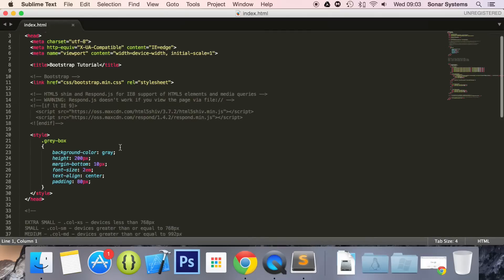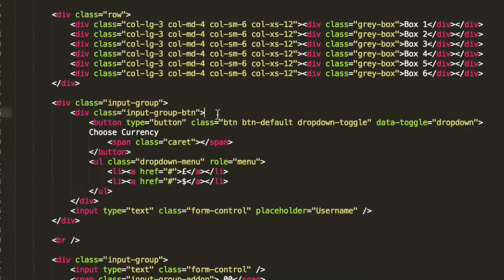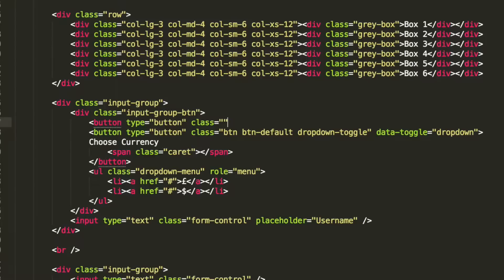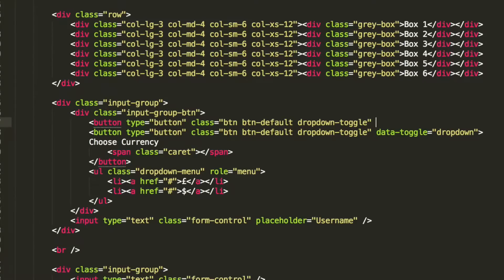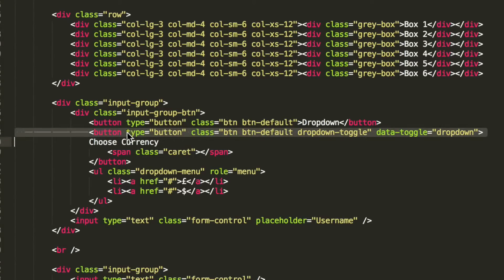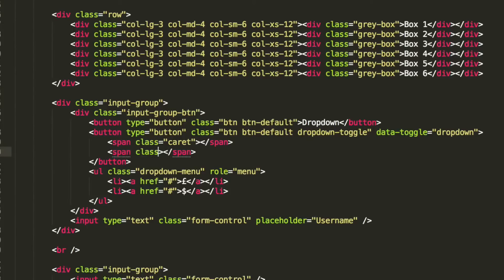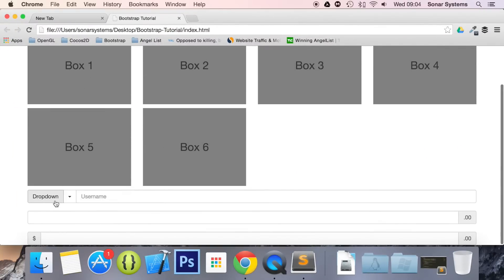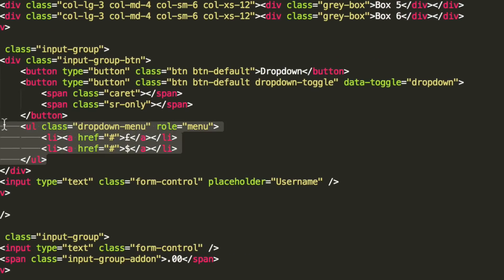Bootstrap 3 Tutorial 31 - Input Group Segmented Buttons